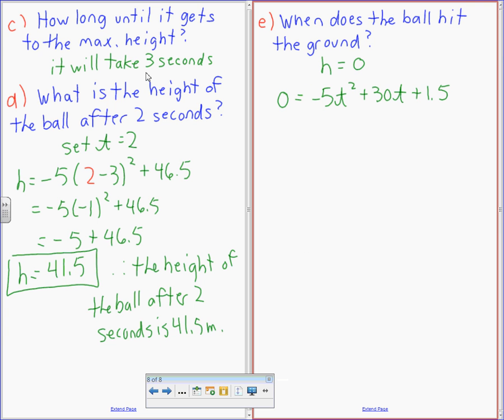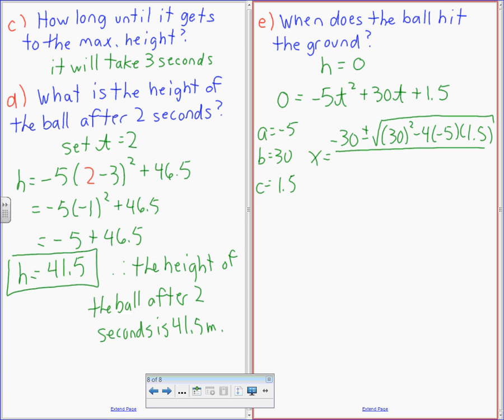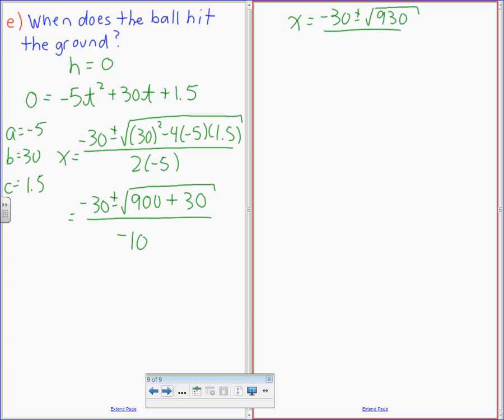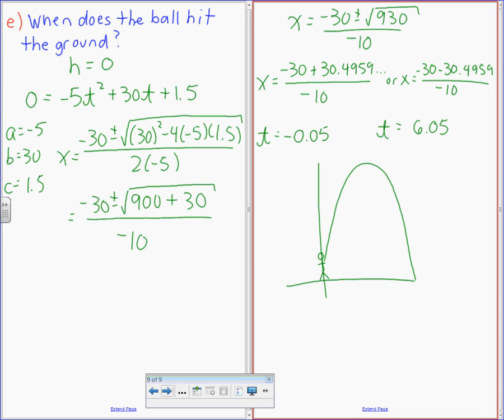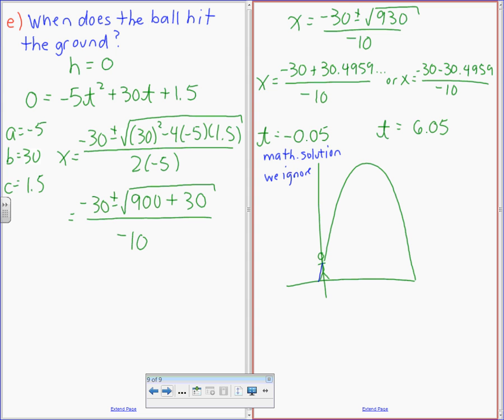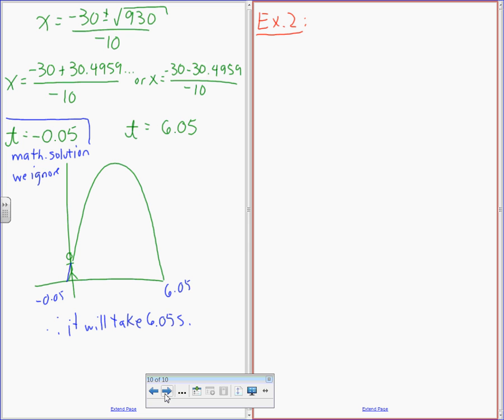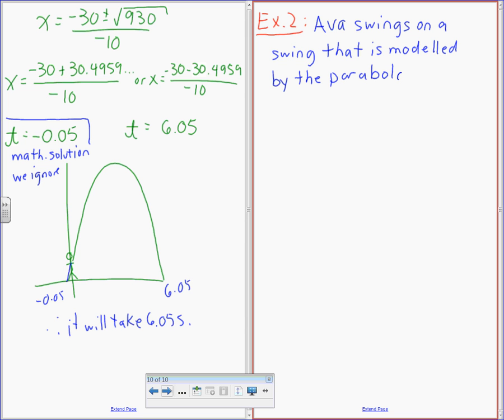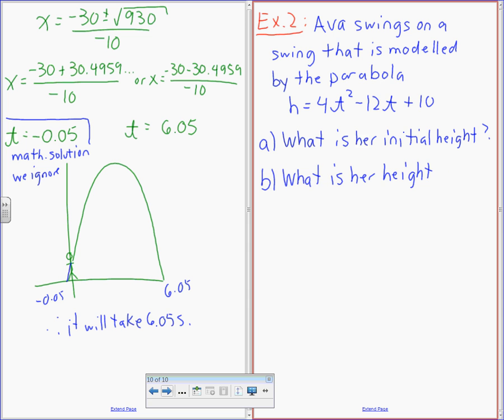MPM2D - Quadratic Word Problems - Part 4 of 5